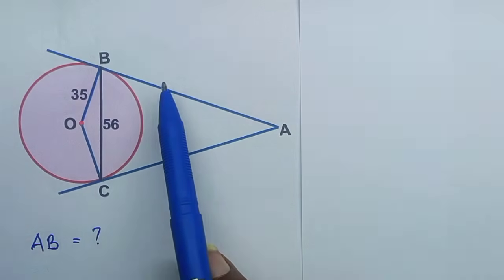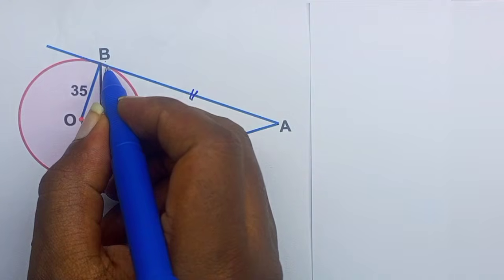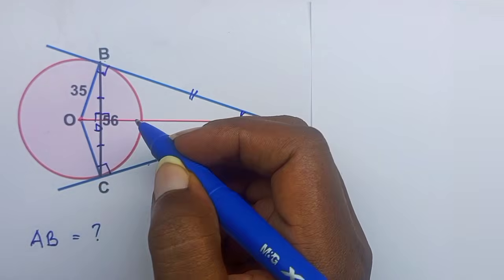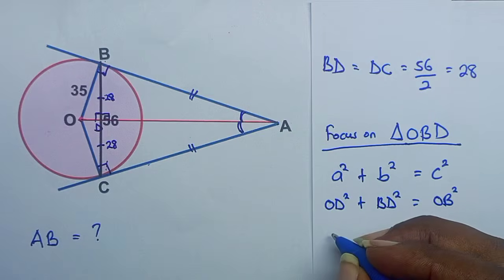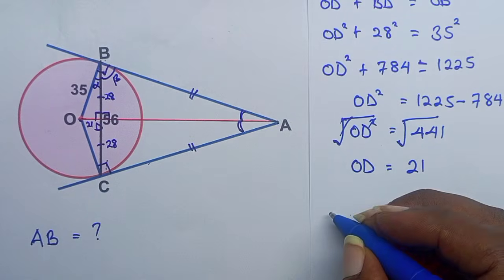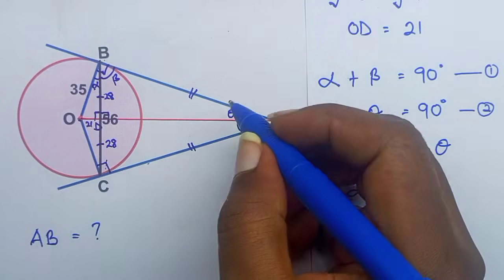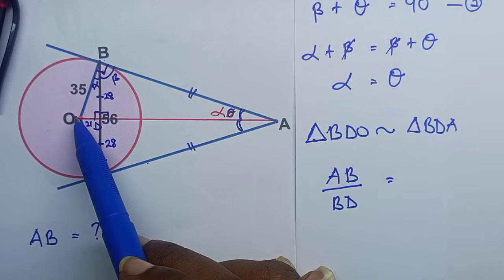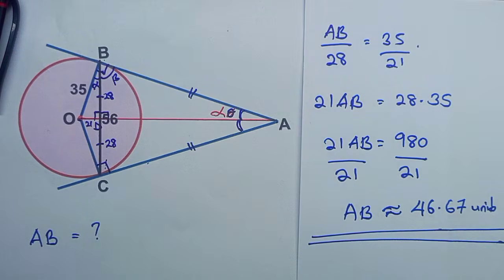USA || This Is A Very Interesting Geometry Olympiad Math Problem!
Can You find distance AB?